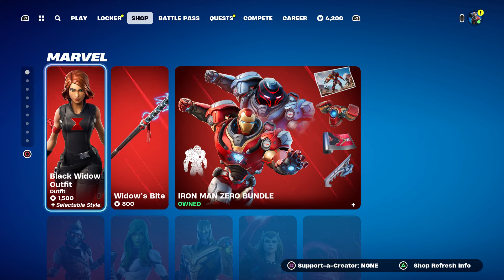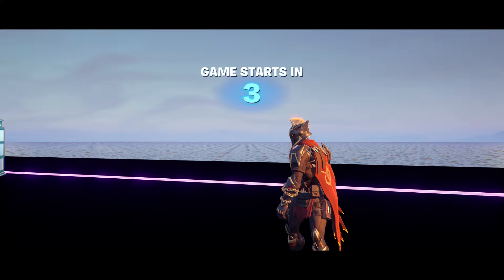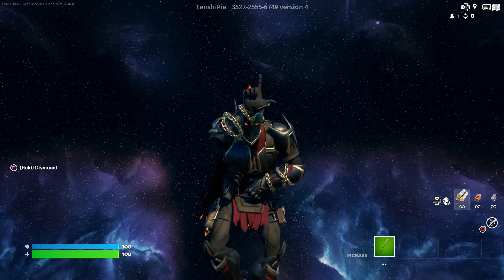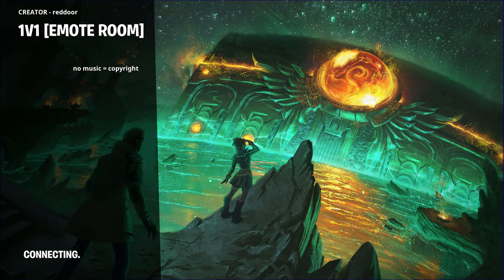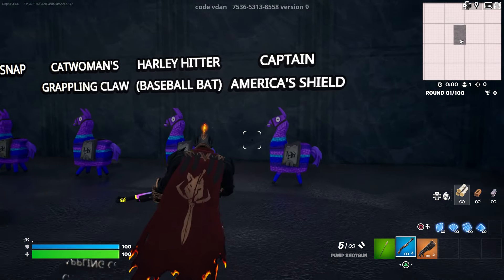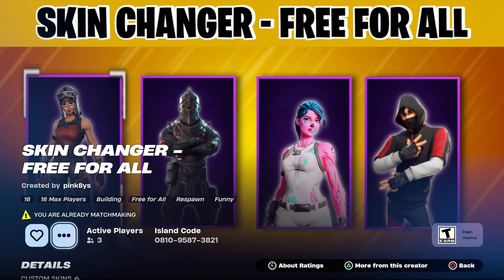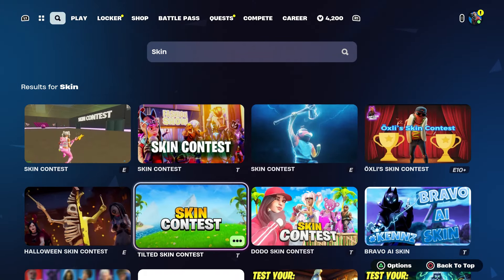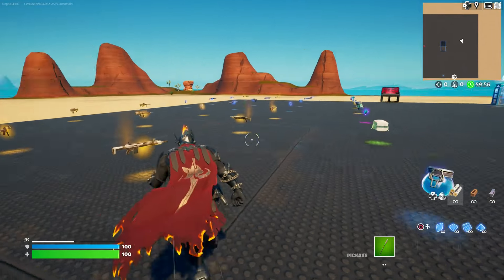How To Get EVERY Pickaxe NOW FREE In Fortnite (Unlocked EVERY Pickaxe)